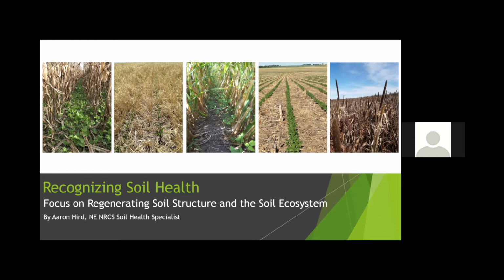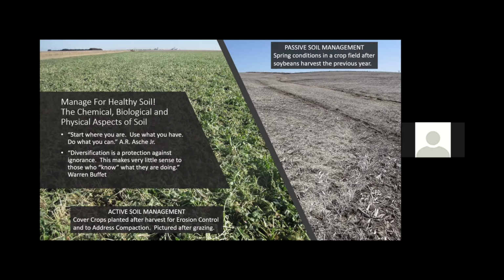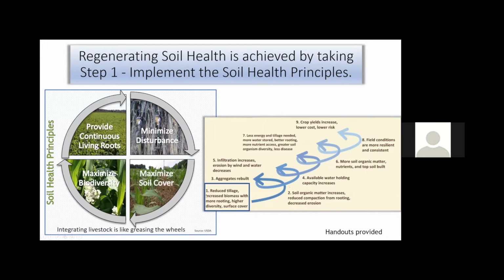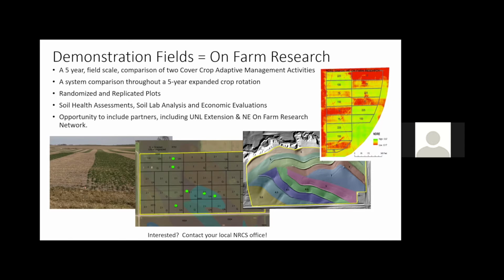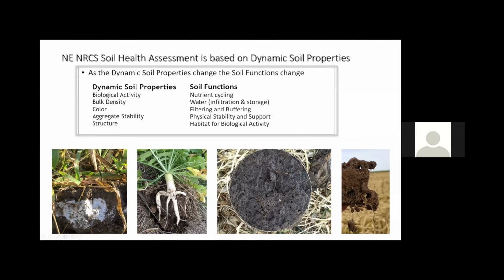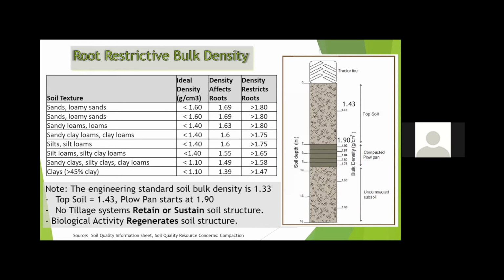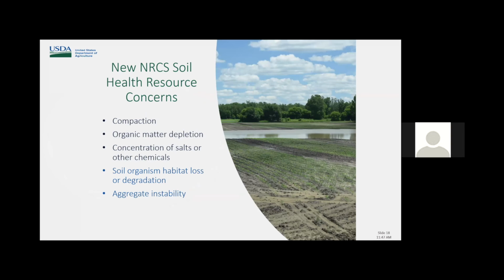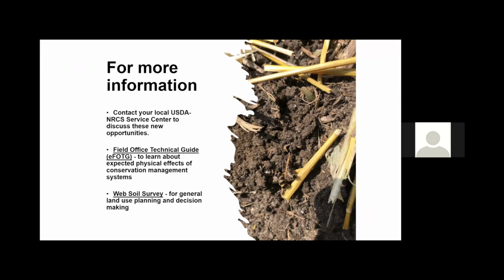Recognizing Soil Health: Focus on Regenerating Soil Structure and Supporting the Soil Ecosystem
A presentation by Aaron Hird, Soil Health Specialist in Nebraska for the USDA Natural Resources Conservation Service (NRCS), recorded during the 2nd annual Panhandle Soil Health Workshop on March 5, 2021, sponsored by the University of Nebraska-Lincoln Panhandle Research Extension and Education Center at Scottsbluff, NE.